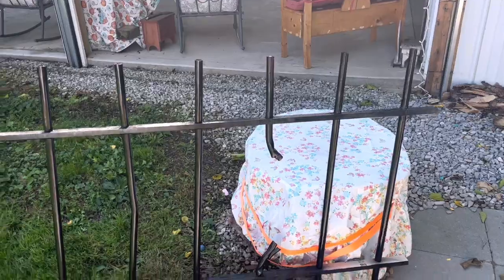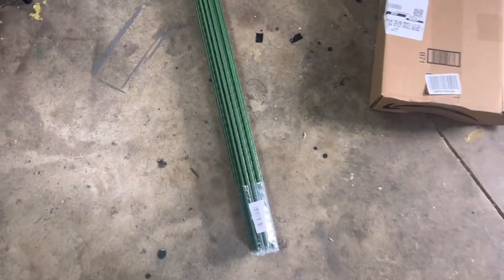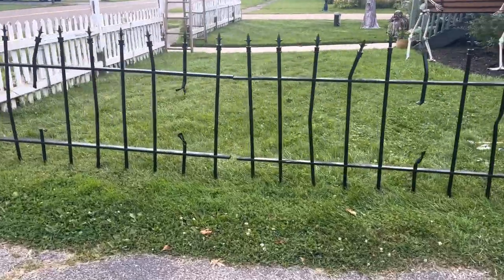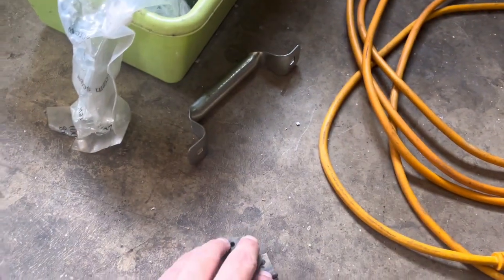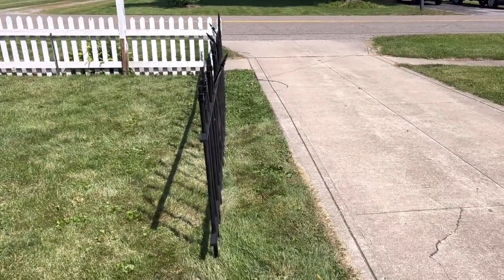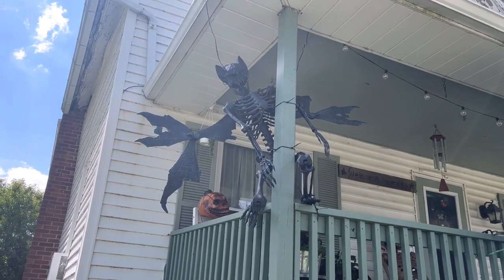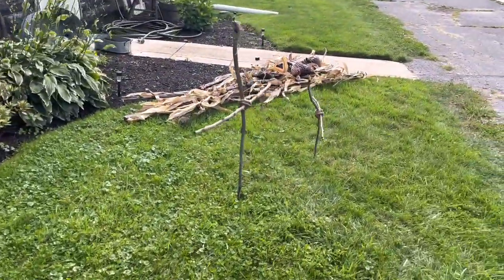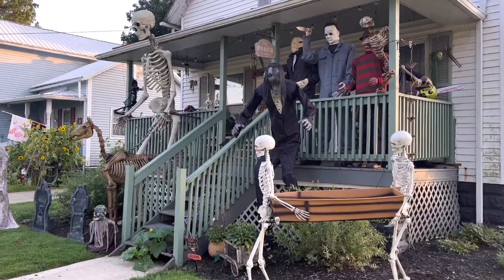Day Time Walkthrough Dead Acres 2023 Halloween Haunt